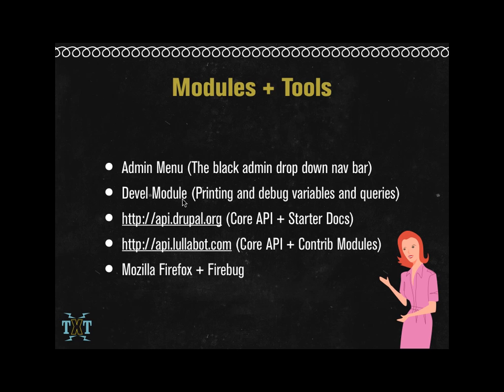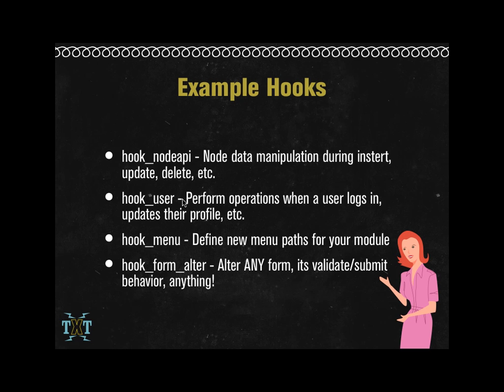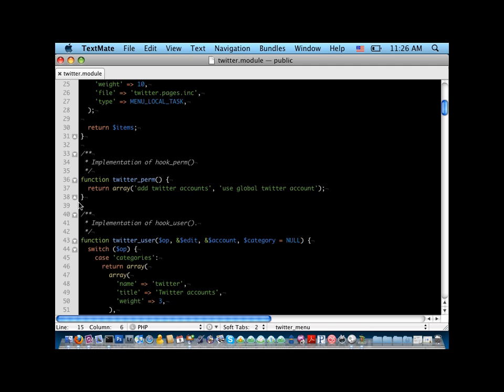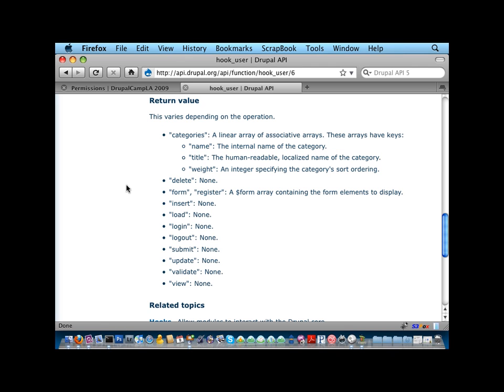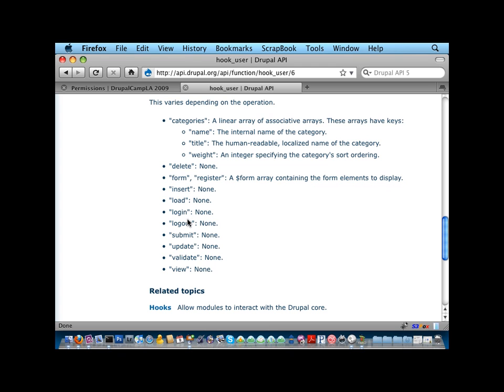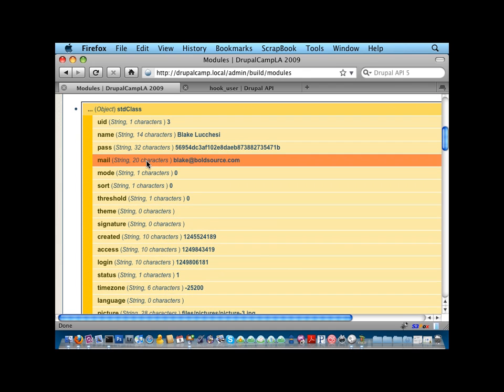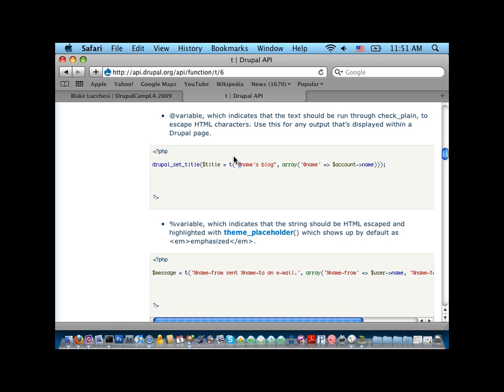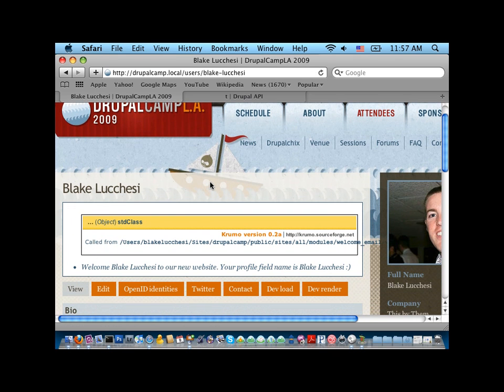Drupal Development: Module Hooks